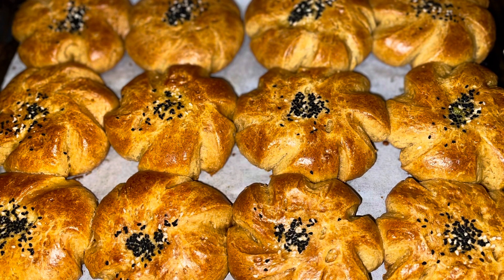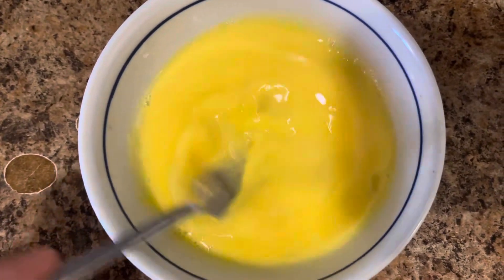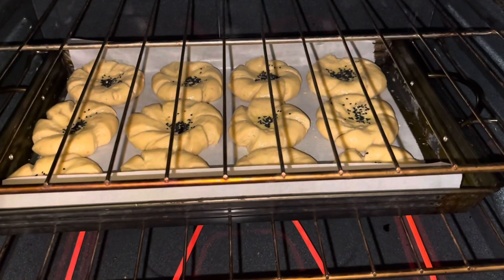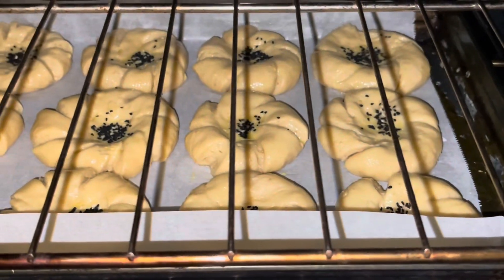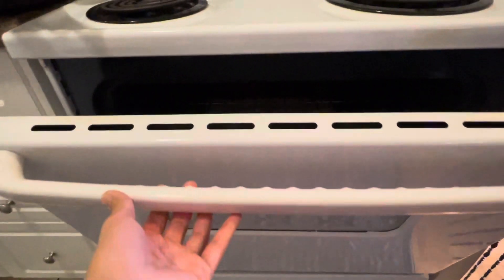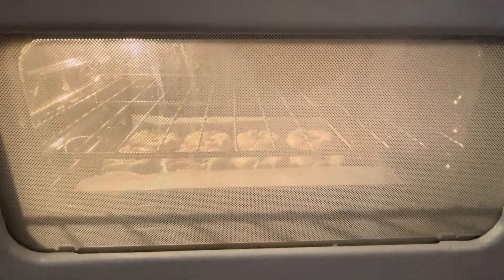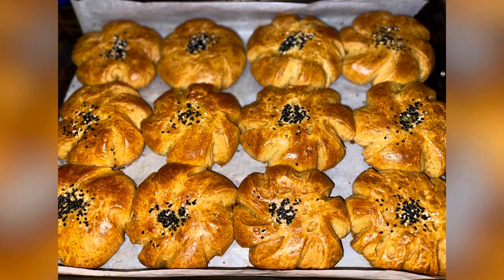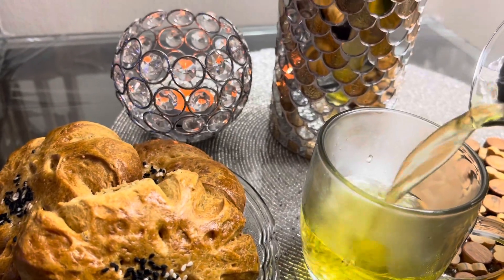Lets Make Salty cookies 🍪